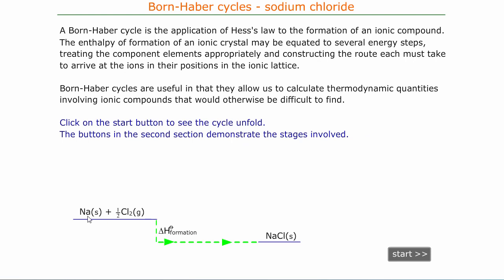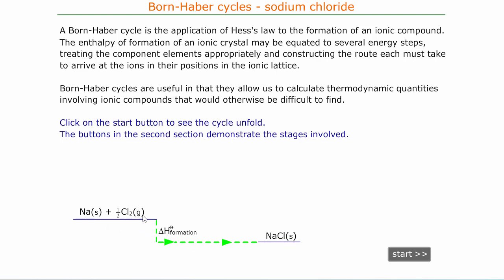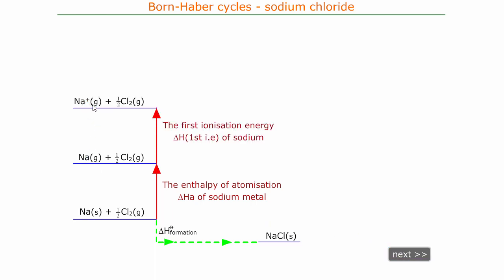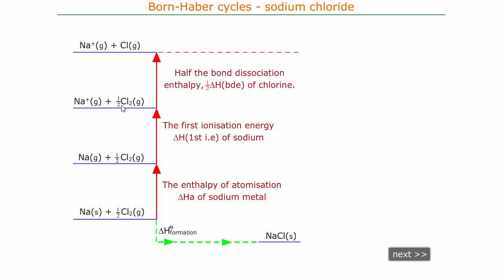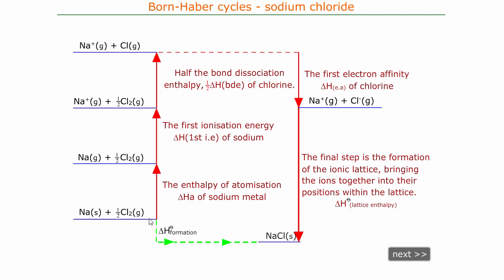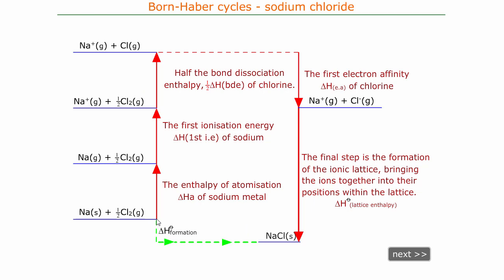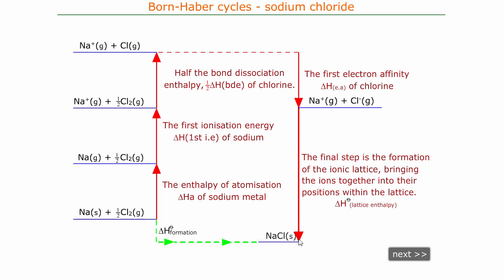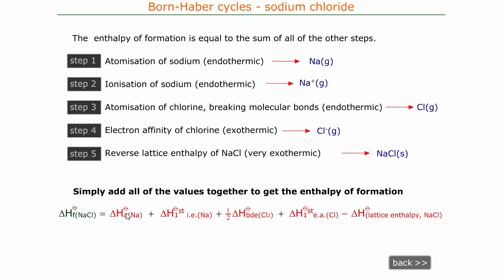Born Haber Cycles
A video explaining the application of the law of conservation of energy to ionic systems - Born-Haber cycles